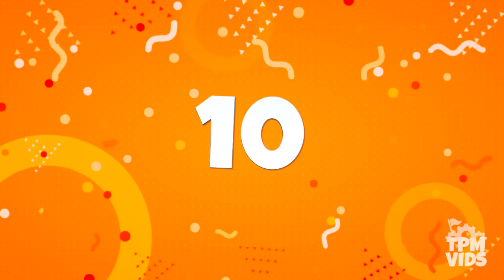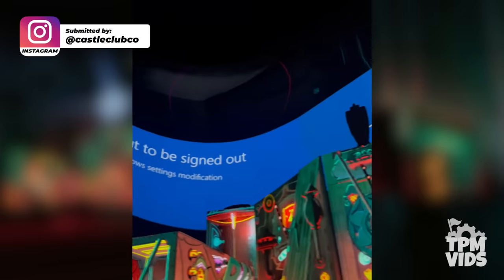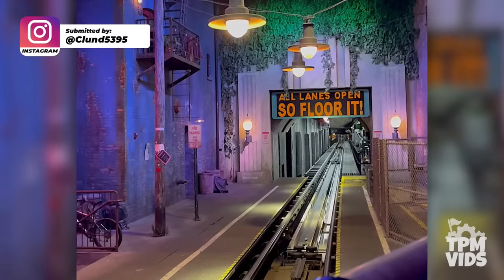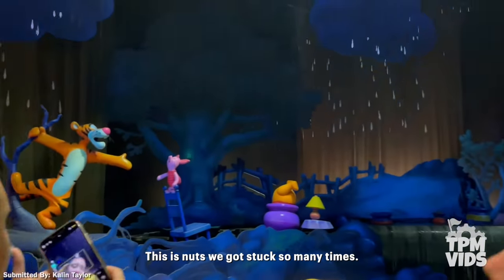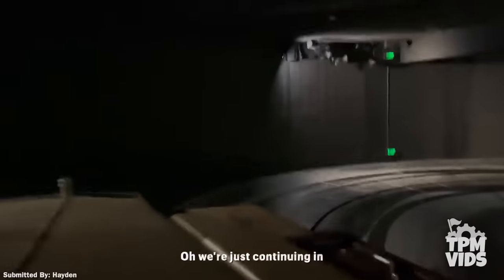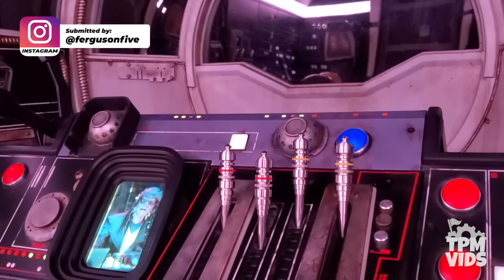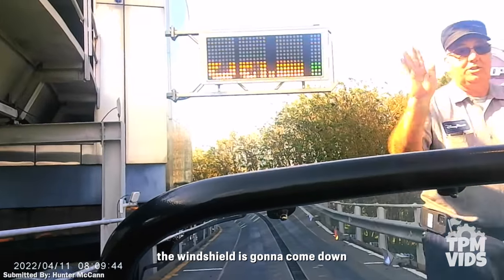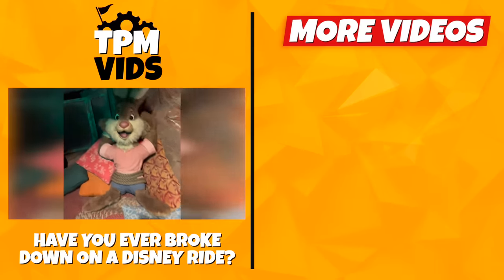Top 10 Disney Fails, Ride Breakdowns & Malfunctions Pt 10 - Walt Disney World & Disneyland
Have you ever gotten stuck on a Disney Ride? When your Disney ride breaks down? Well, today get ready to explore ride breakdowns & malfunctions from Walt Disney World in Florida, Disneyland in California & Disneyland Paris. From ride evacuations and in-show exits to lights on ride-throughs, get ready for a behind-the-scenes look at some iconic Disney rides. This includes Disney rides like Test Track at Epcot, Big Thunder Mountain at Disneyland Paris, Splash Mountain, the new Disney ride Mickey & Minnie's Runaway Railway & Snow White's Enchanted Wish at Disneyland, Rockn' Roller Coaster at Hollywood Studios & Smugglers Run in Star Wars Galaxy's Edge!

Social Media!

*Have a video you want to share? Submit it here!*

Any opinions expressed are those of TPMvids and do not reflect any other companies or individuals. Any opinions expressed are those of TPMvids and do not reflect any other companies or individuals.